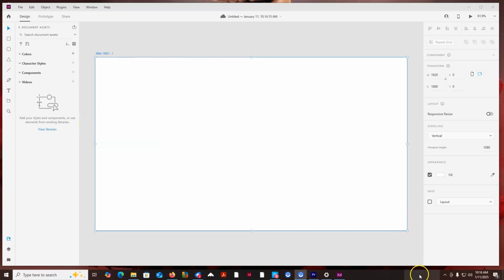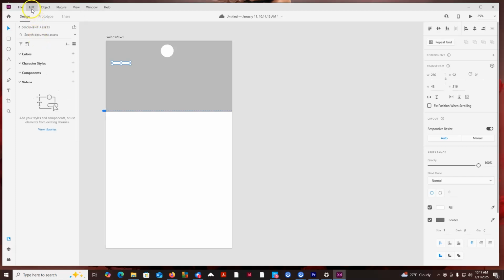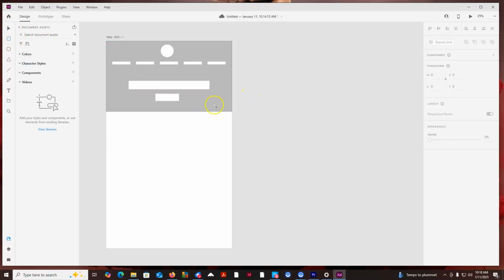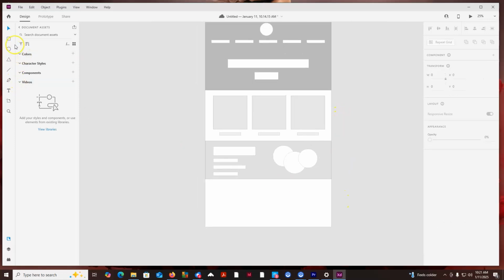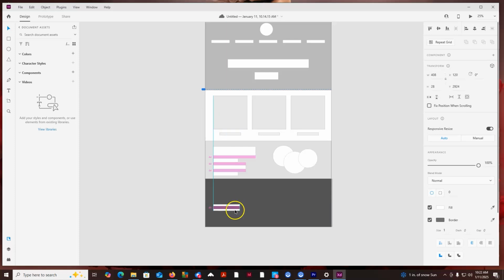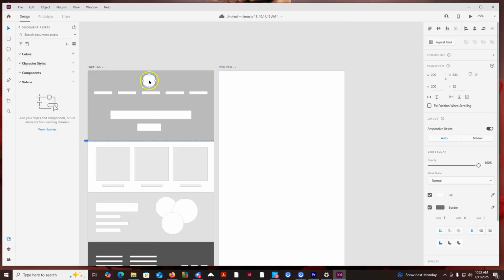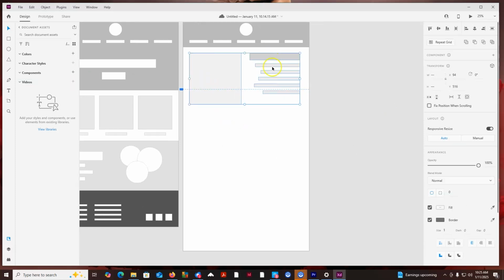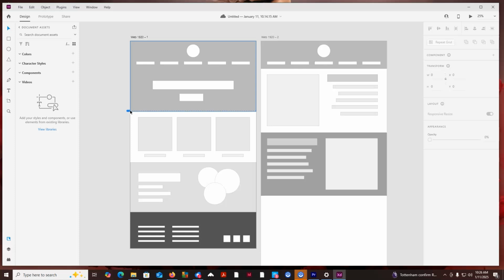Web Design - Day 2 - Wireframing in Adobe XD